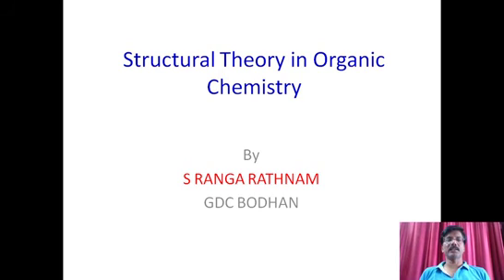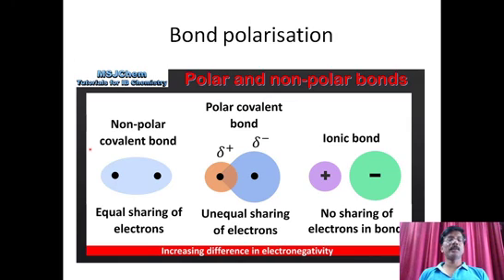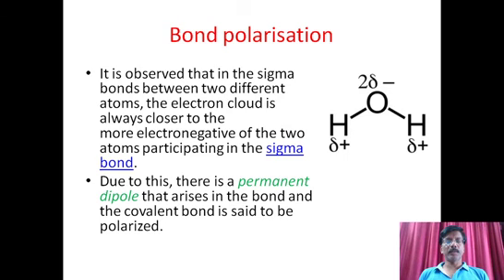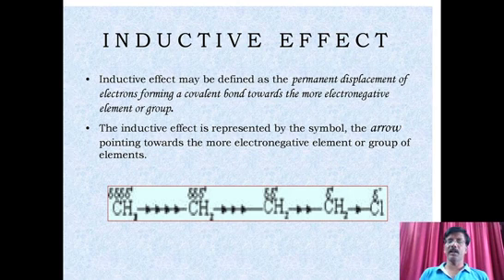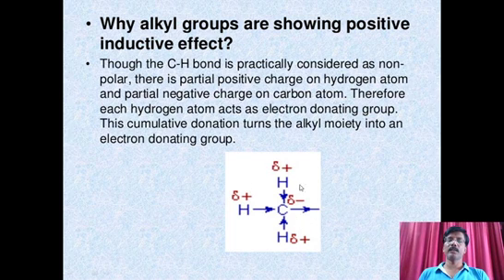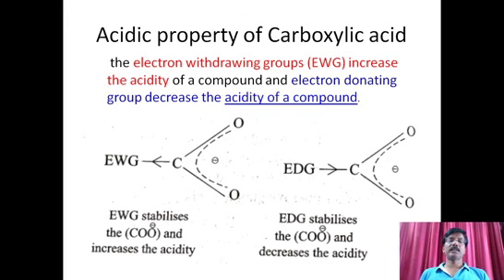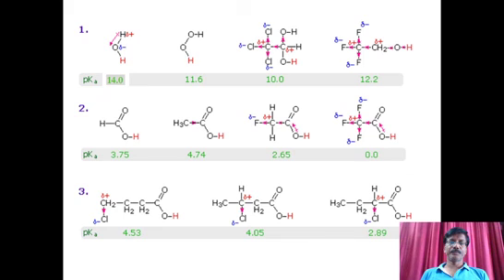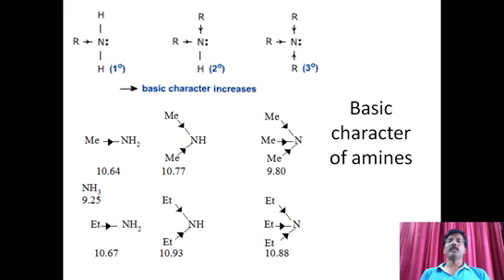structural thoery of Org comp 1 SRR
SRR GDC BODHAN CHEMISTRY ONLINE CLASSES